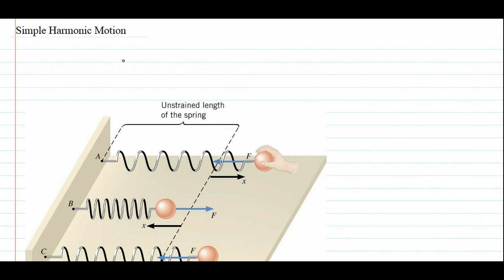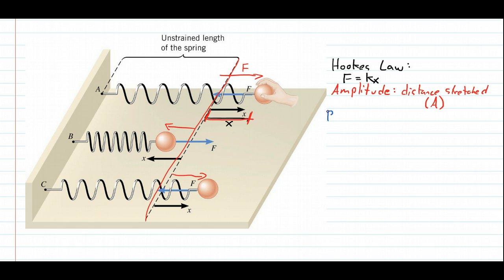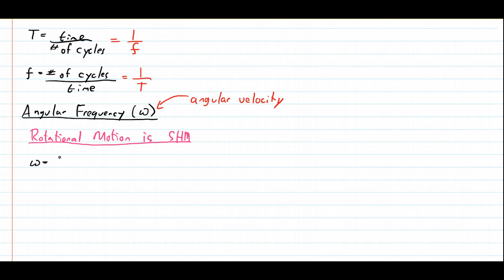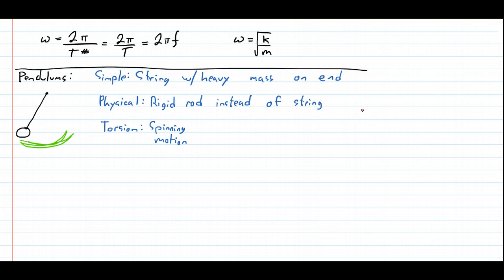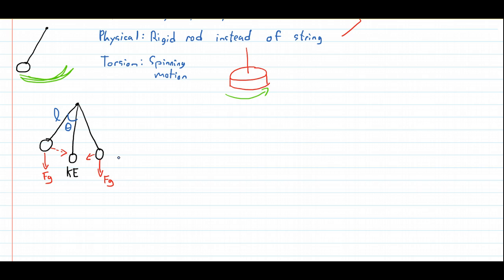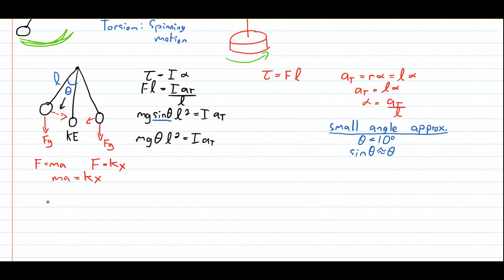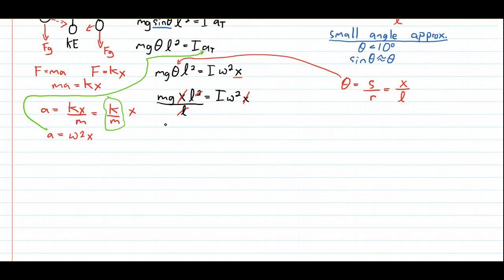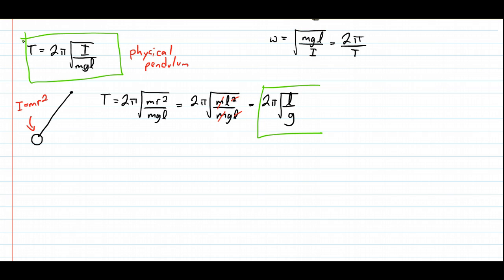Simple Harmonic Motion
Basics of SHM as well as how to calculate the period of a pendulum (simple and physical).